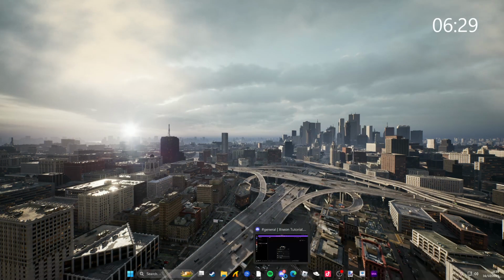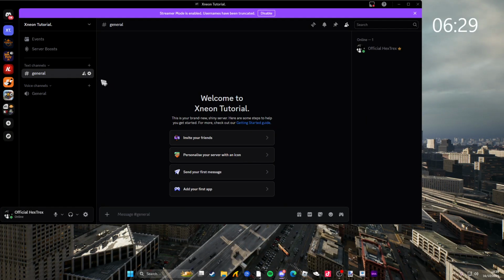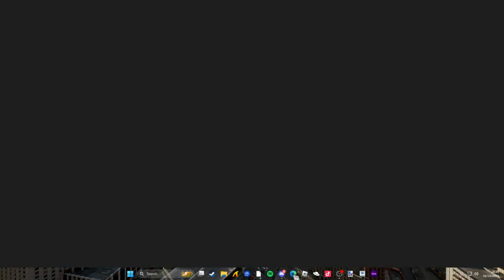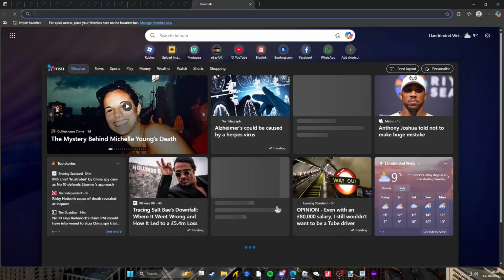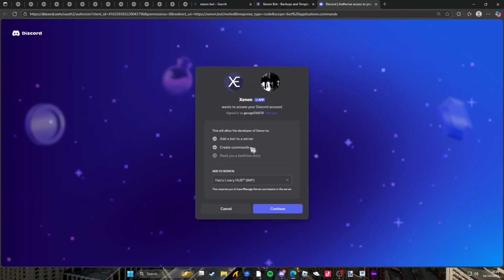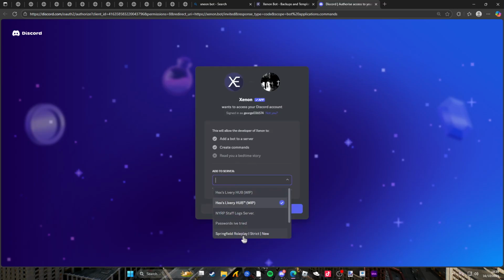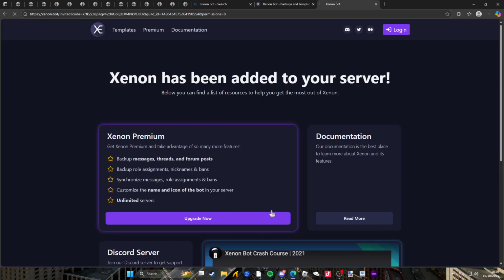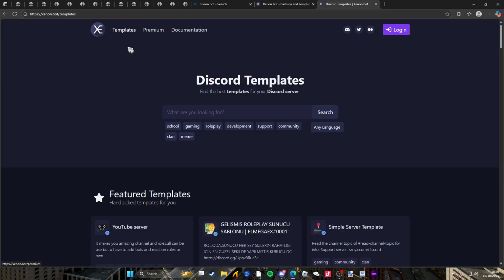How To Make A Server With Xneon BOT!!!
Just A Quick Video On How To Make A Server With Xneon Bot.